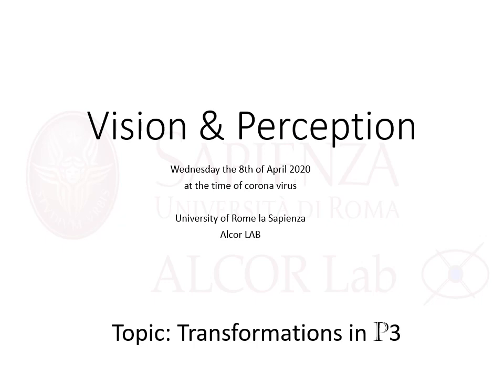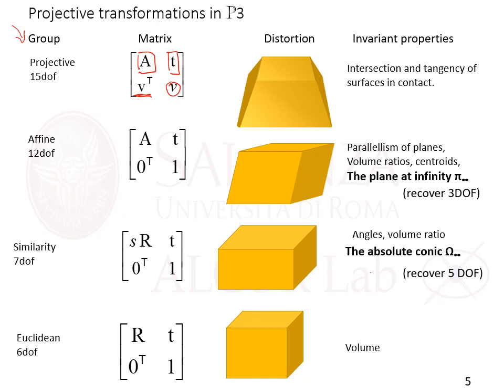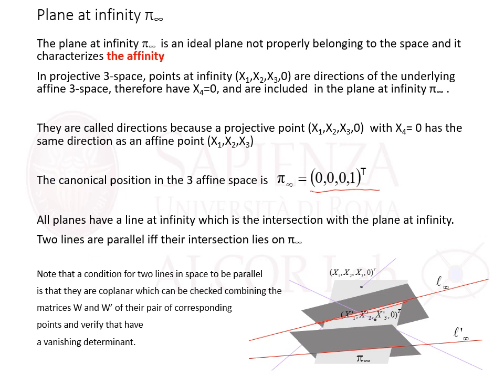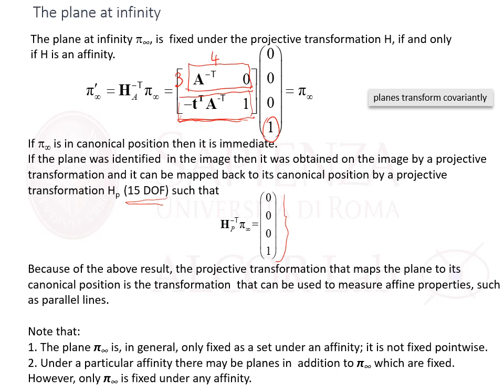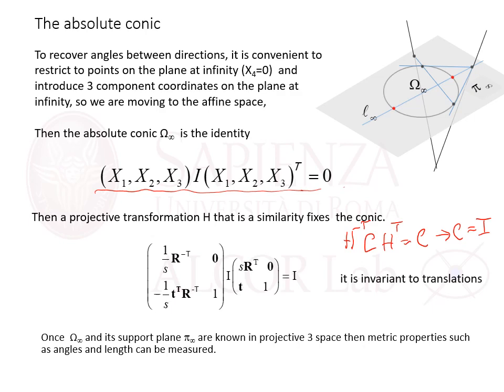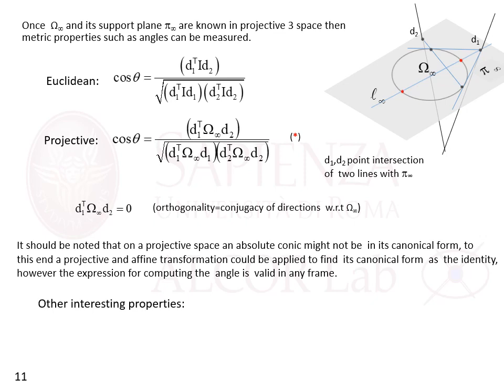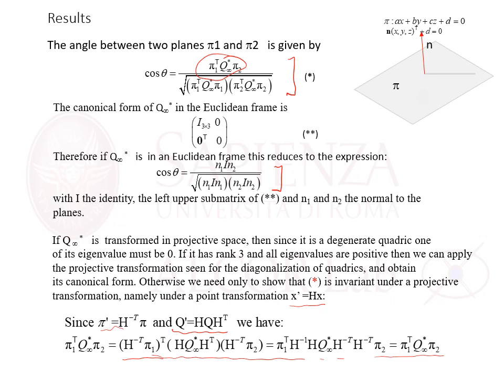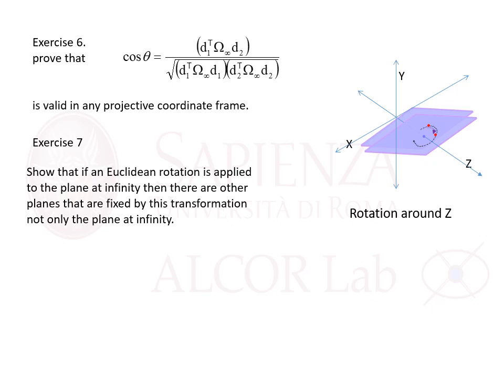Vision and Perception: Transformations in P3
In this video, we present the projective transformations in P3